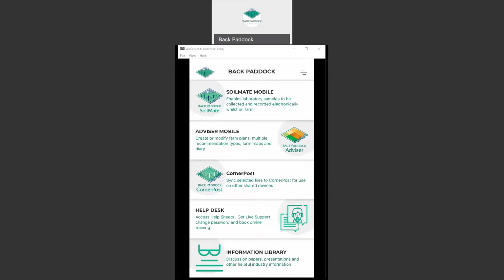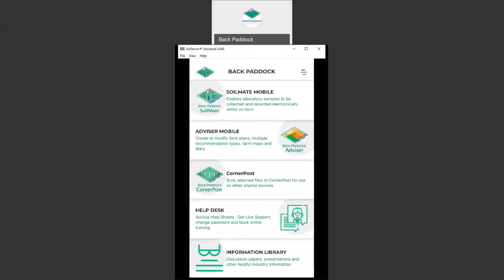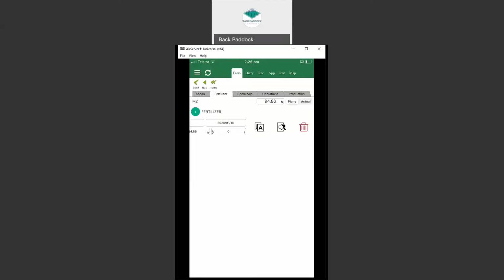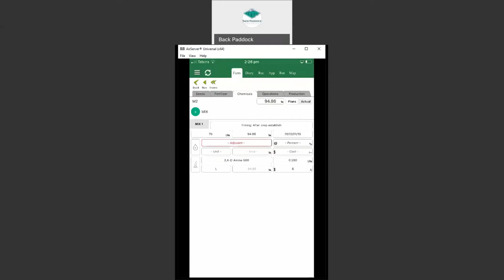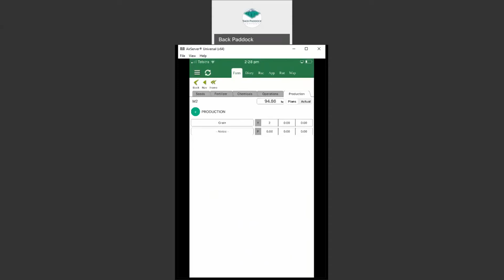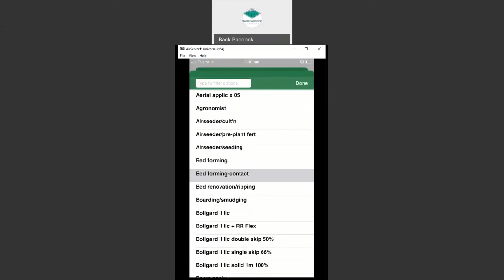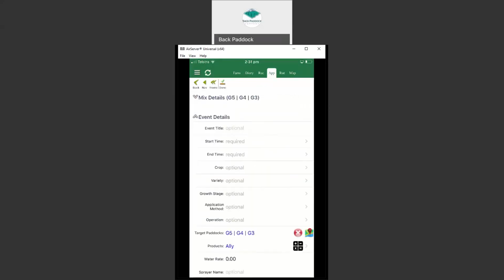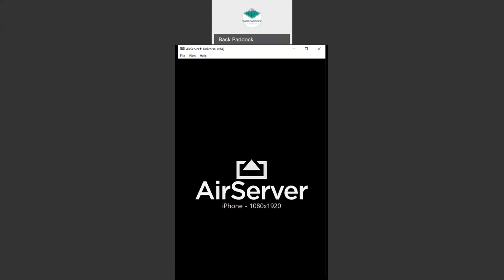Back Paddock Mobile v5 - What's New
Find out what's new in Back Paddock Mobile - with Melanie Brown